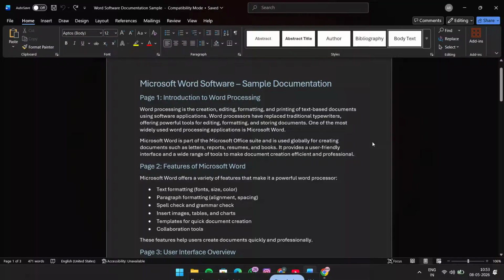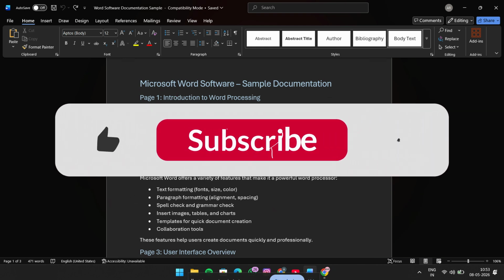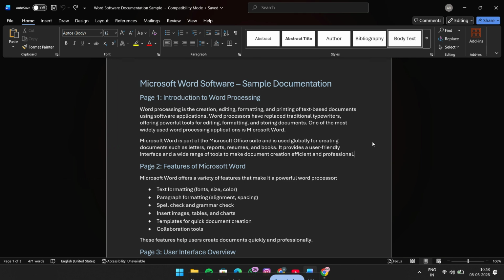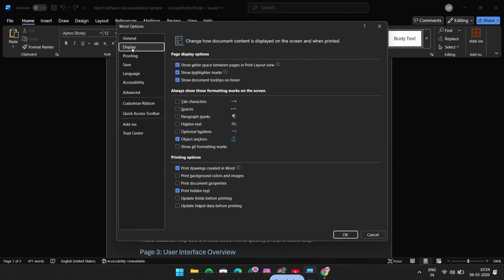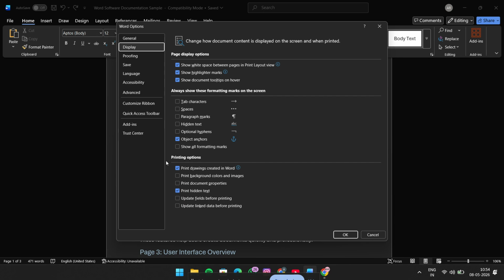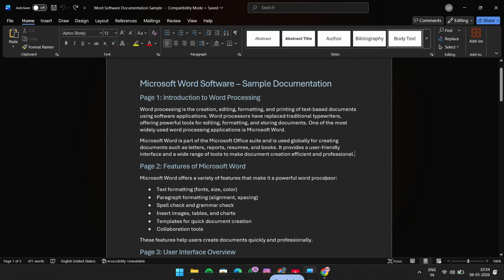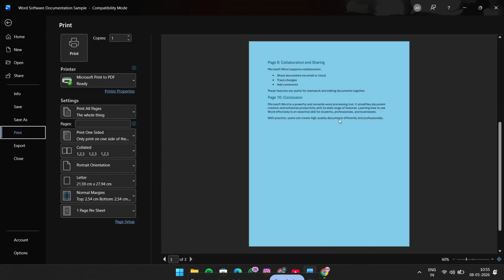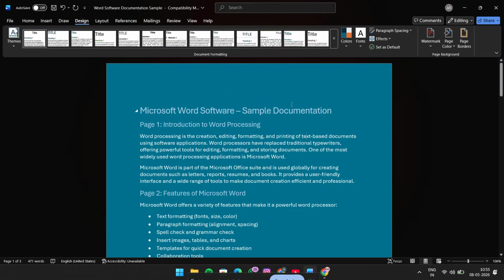How To Enable Print Background Colours And Images In Word (Easy Guide)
Learn how to enable print background colours and images in Microsoft Word so your printed documents keep their full design, colours, and background graphics.
This quick guide shows you where to find the setting in Word and how to make sure it prints correctly every time.

🕚Timestamps:
0:00 Introduction
0:15 Open Word Options
0:33 Go To Display Settings
0:48 Enable Print Background Colors And Images
1:05 Save Changes And Test Print
1:26 Final Tips And Outro

✍️What You'll Learn In This Video:
• How To Turn On Print Background Colors And Images In Word
• How To Find The Printing Options In Word Settings
• How To Make Word Print Page Backgrounds Correctly
• How To Check Print Preview Before Printing
• How To Fix Missing Background Colors Or Images In Word Prints

💡Pro Tips:
• Use Print Preview before printing to confirm the background appears correctly.
• If your background still does not print, check whether the document design uses page colour or inserted images.
• Some printer drivers may override Word settings, so update or review printer preferences if needed.
• This setting is especially useful for flyers, certificates, and branded documents.